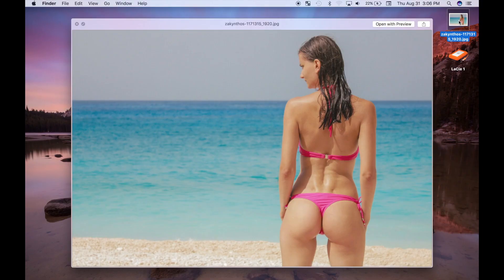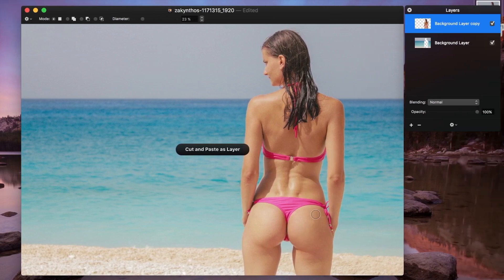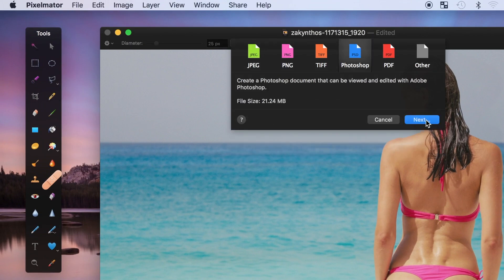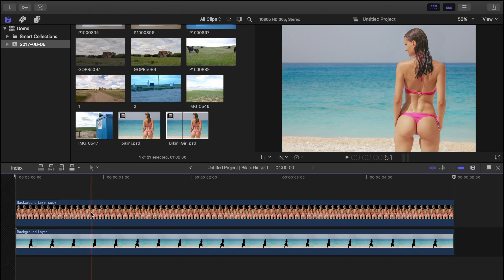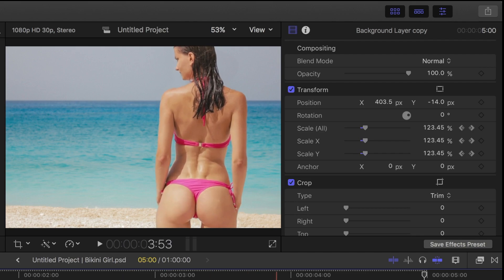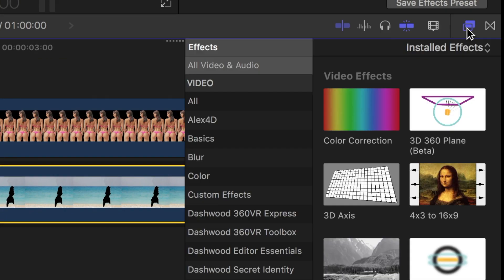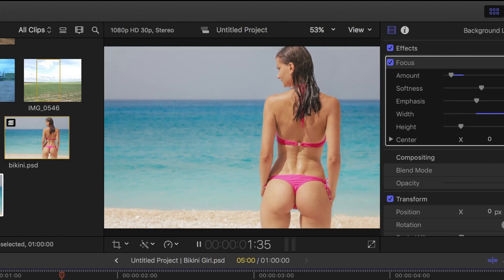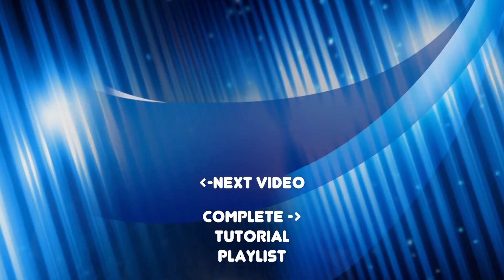Bring Your Pictures to Life With Parallax Effect FCPX 2017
Create, or fake the parallax effect in Final Cut Pro X. Much like the Ken Burns Effect, the Parallax Effect adds movement to your still image to animate it, and it adds depth to your image by separating the foreground and the background. This effect is normally achieved in After Effects or Motion by employing a 3D camera to move through the scene, but since final cut pro doesn’t have a 3D camera effect, we’ll just have to fake it.

In the first part of this tutorial, we’ll import our image into Pixelmator. We’ll use the smart selection tool to separate our subject from the background, and the clone tool to fill in the background behind our subject. This way, when the image is animated, we’ll have a nice seamless image behind our subject. We’ll export this image as a photoshop file.

In part two, we’ll import our photoshop file into Final Cut Pro, where the layers from Pixelmator will be recognized. We’ll use the zoom effect and a focus blur for our animation, but animate our subject and the background at different rates. This will create the illusion of depth in our image.